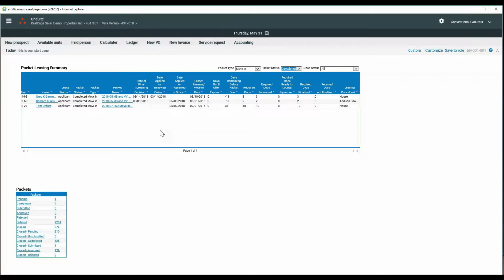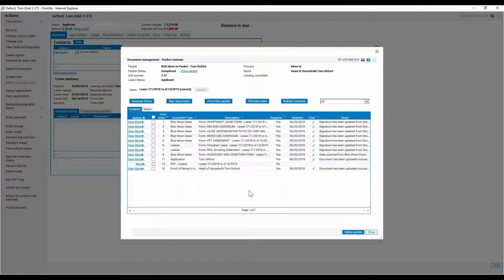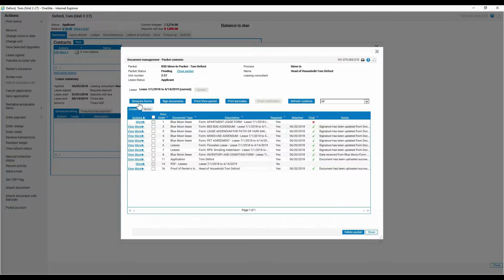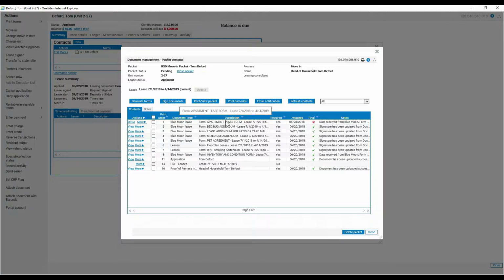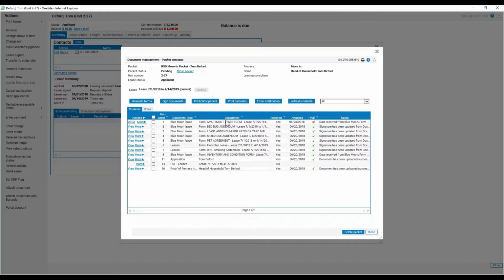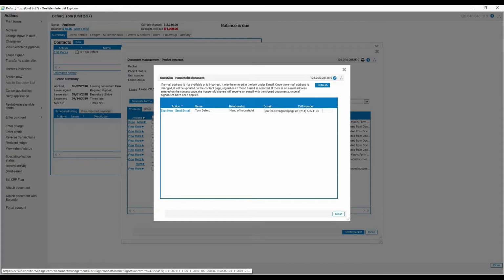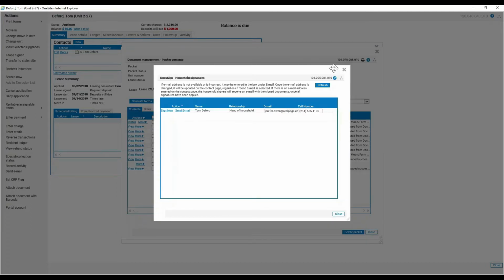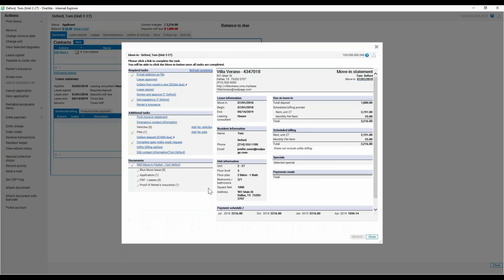Making A Change To An Exisiting Packet Copy